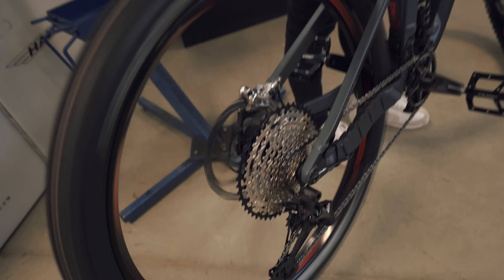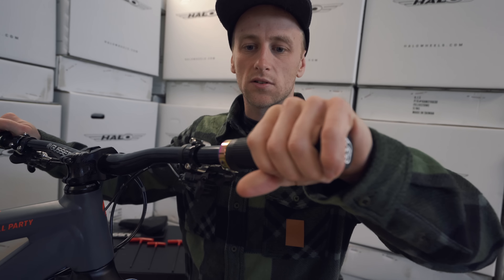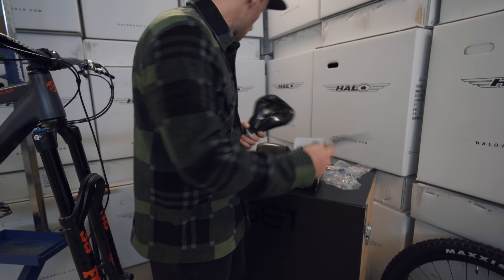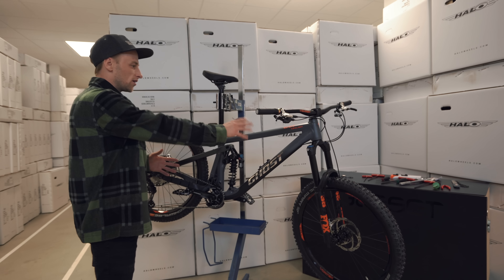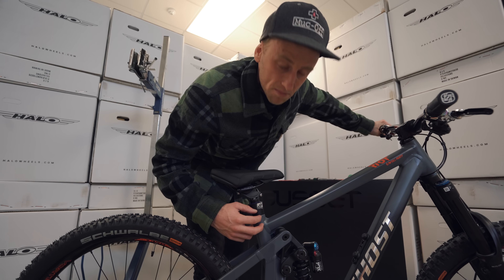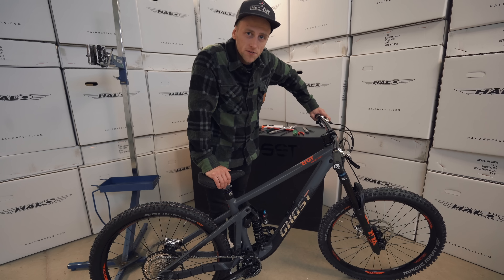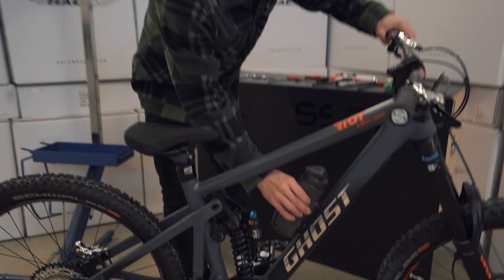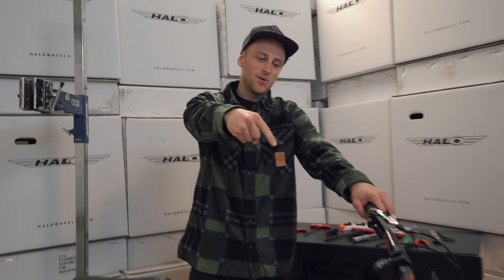MY NEW ENDURO BIKE & CUSTOM UPGRADES!!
I think this is a dream enduro bike build and I can't wait to hit the trails but for now.. enjoy the upgrades and let me know what you think in the comments below! :)